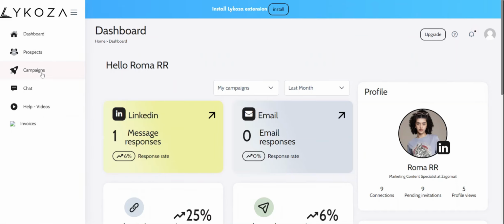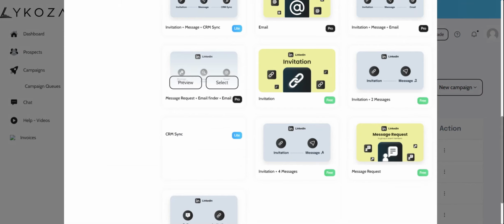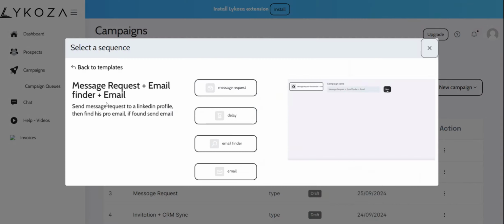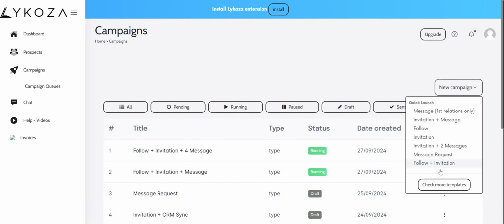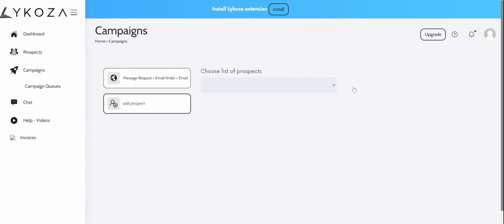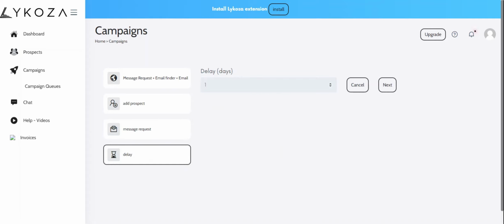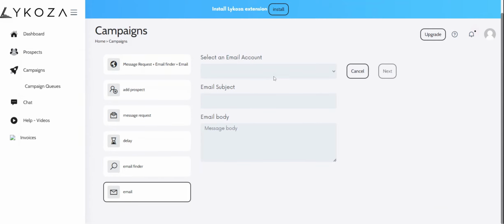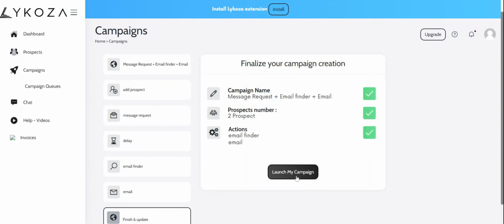Create a Winning Campaign with Lykoza!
In this video, learn how to create a high-performing campaign with Lykoza. We’ll guide you through the essential steps to set up, optimize, and execute a successful campaign. Whether you're new to Lykoza or looking to improve your results, this tutorial will help you boost your outreach and achieve better outcomes!